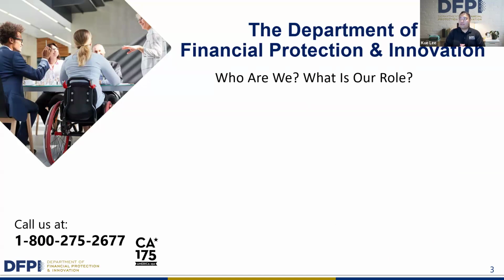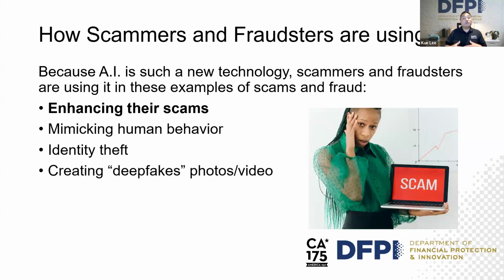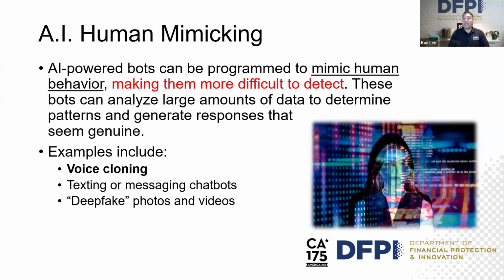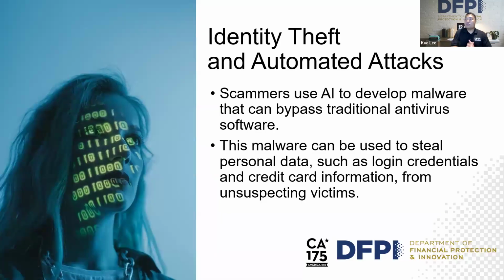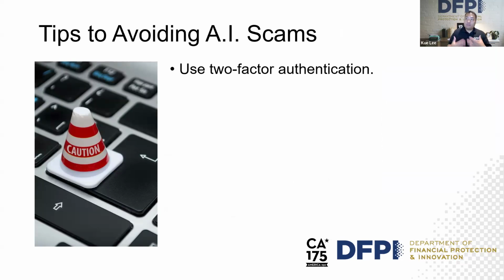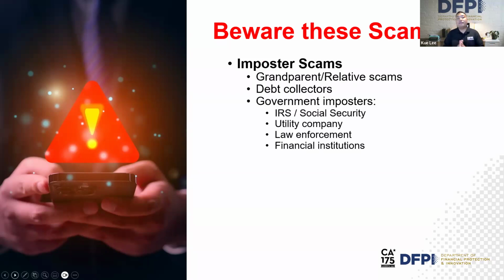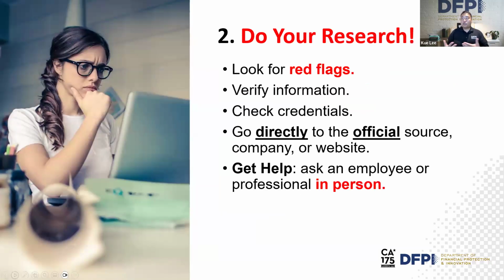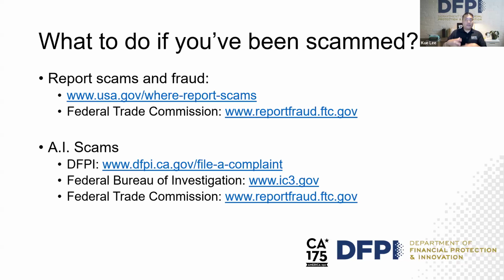Protect Yourself from Artificial Intelligence (A.I.) Scams webinar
AI-powered scams are becoming increasingly sophisticated, making it harder to distinguish fact from fiction. Join this webinar to explore the emerging landscape of AI-related scams and fraud. We'll talk about deepfakes, AI-generated phishing attempts, and other manipulative tactics. Learn how to spot the red flags, protect your identity, and safeguard your finances in the age of AI.